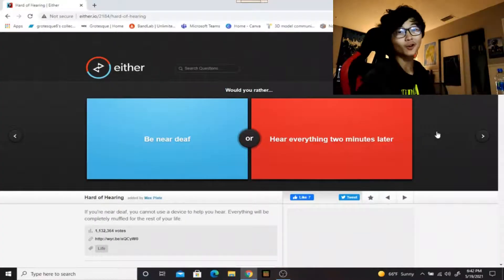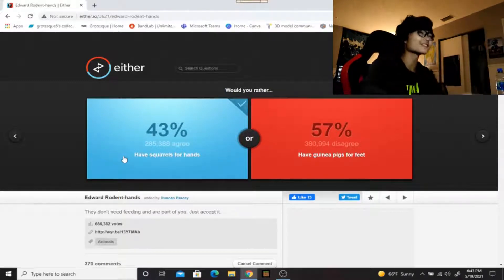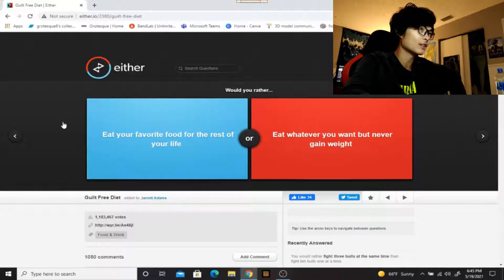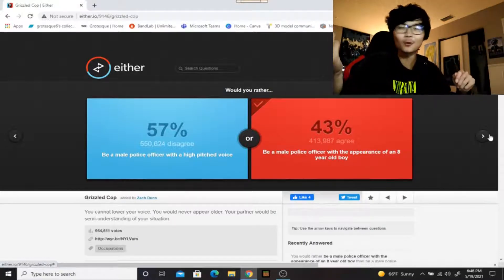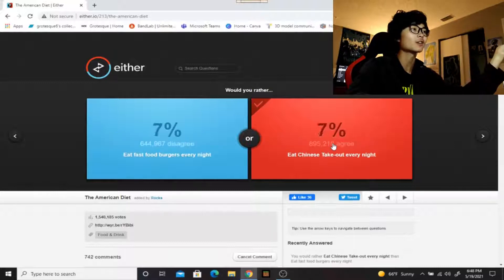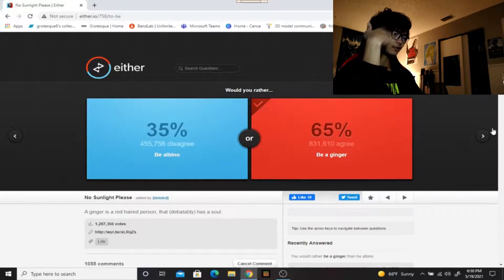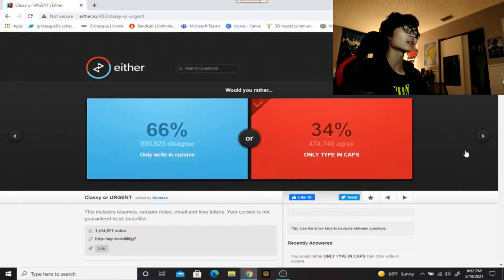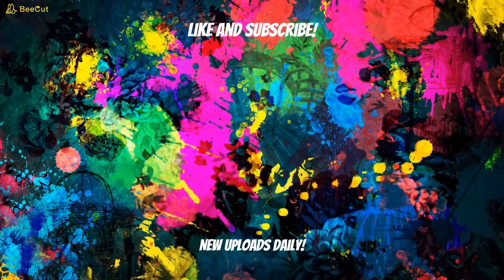JAIL OR ISOLATION - Would You Rather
Also, check back tomorrow because I upload daily!